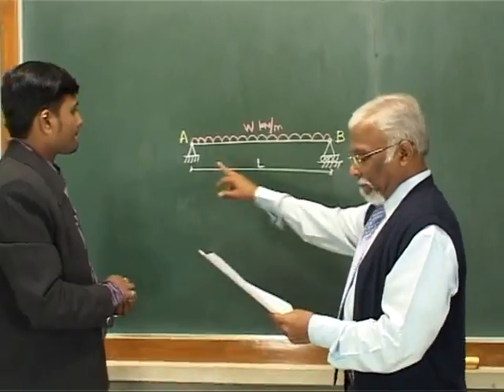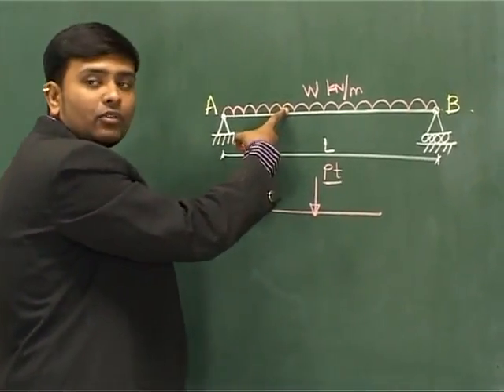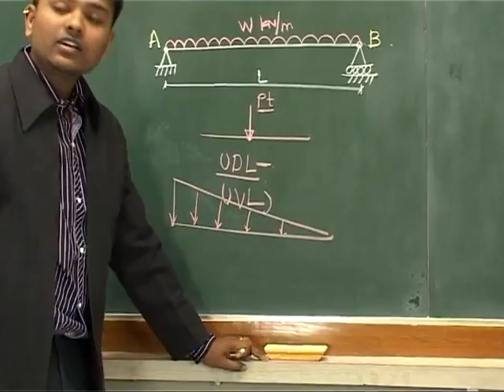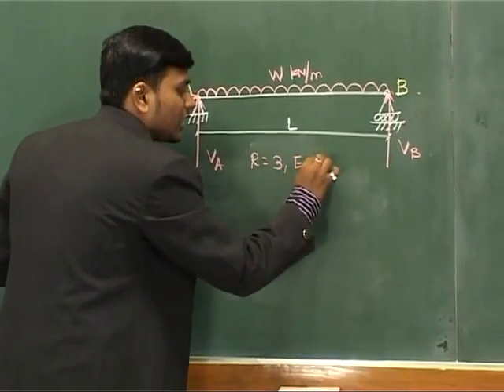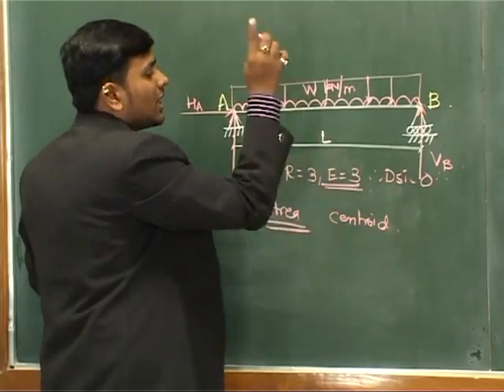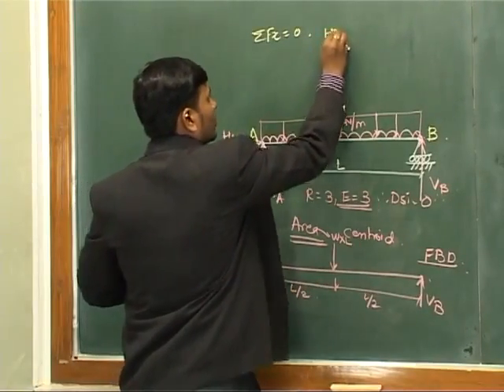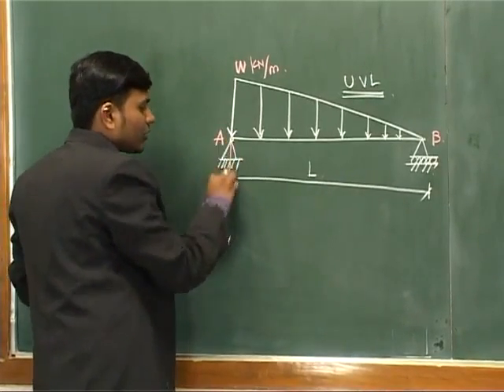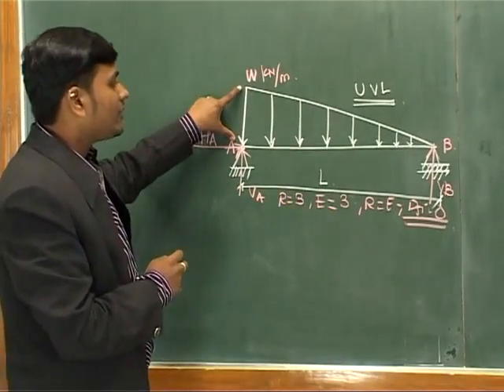Engineering Mechanics -- UDL and UVL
Dr Raviraj Sorate explains uniformly distributed load (UDL) and uniformly varying load (UVL) with the help of a problem